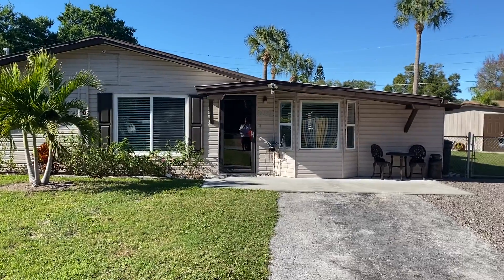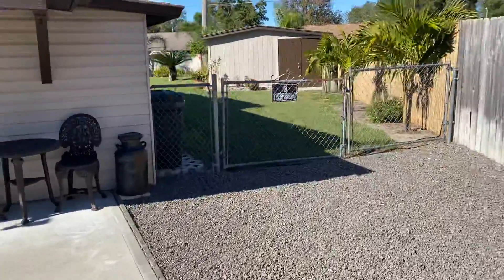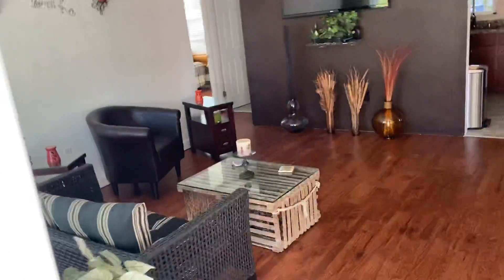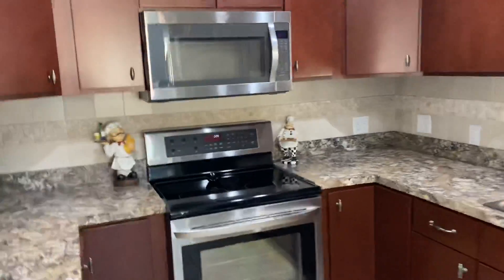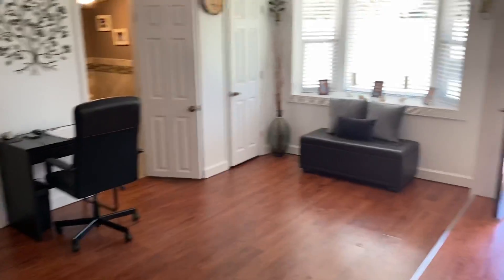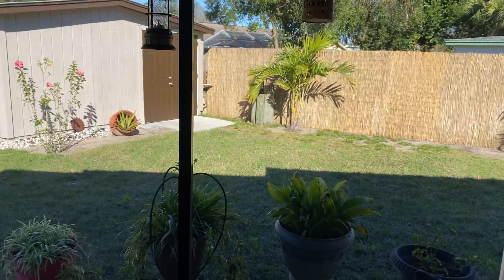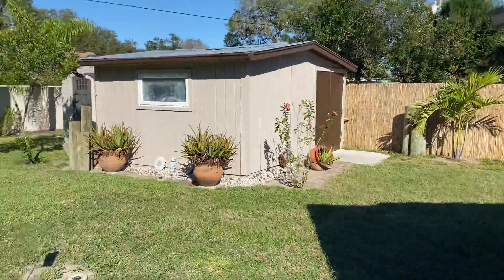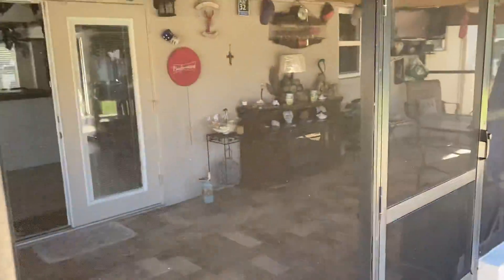Video showing of 7137 Parison Dr New Port Richey FL 34653